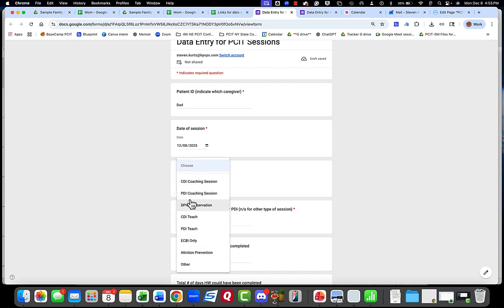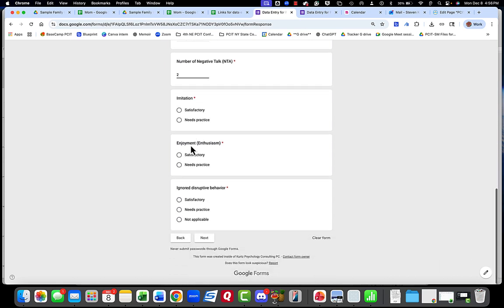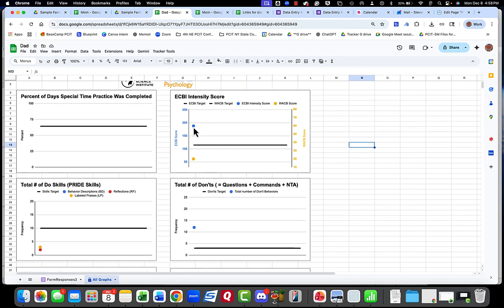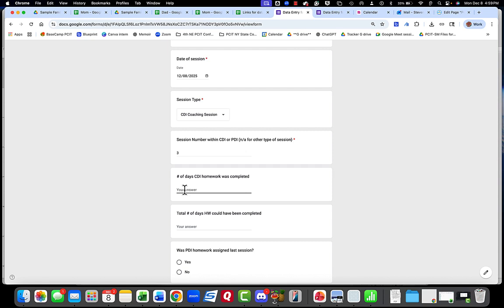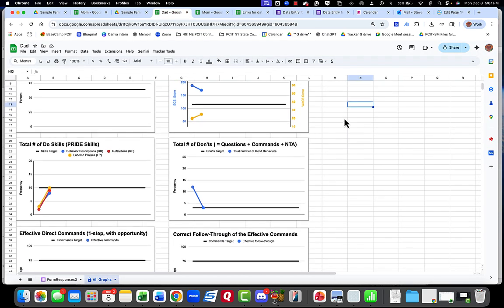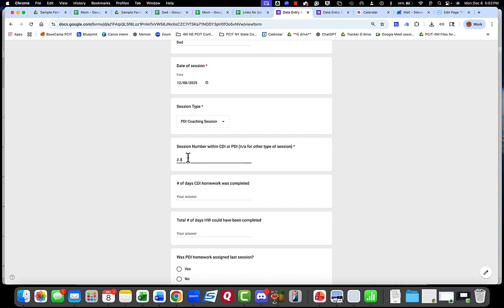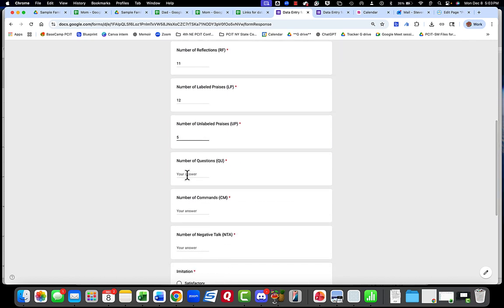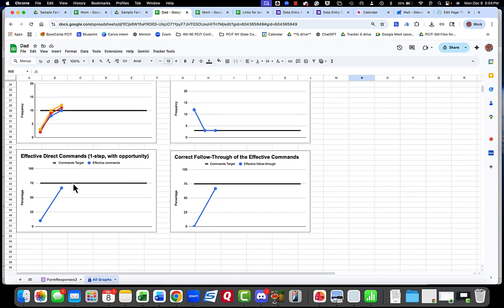PCIT Family Tracker Data Entry video